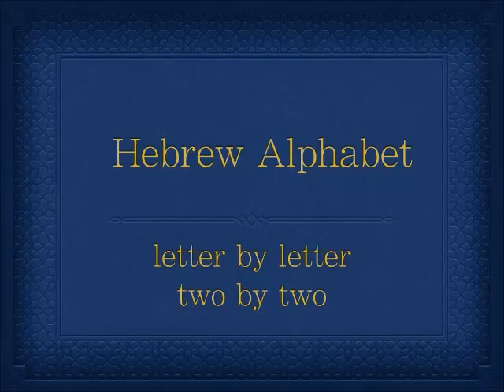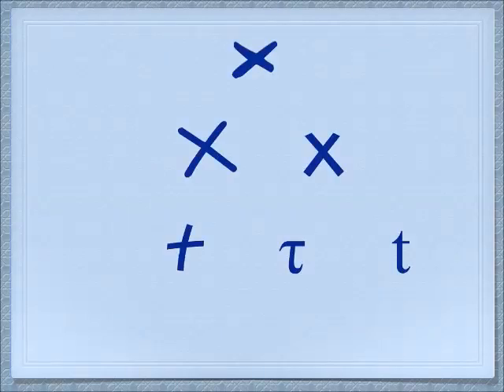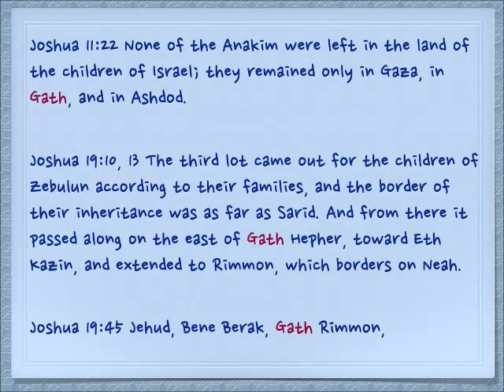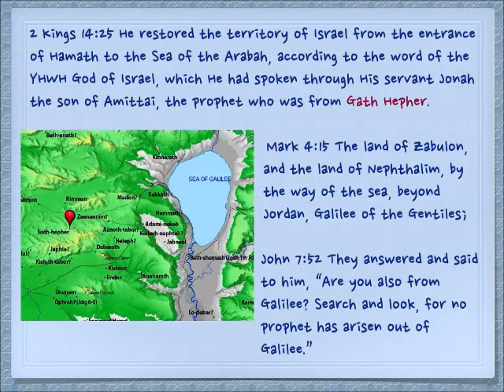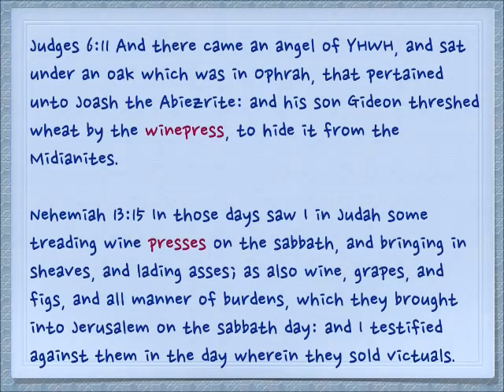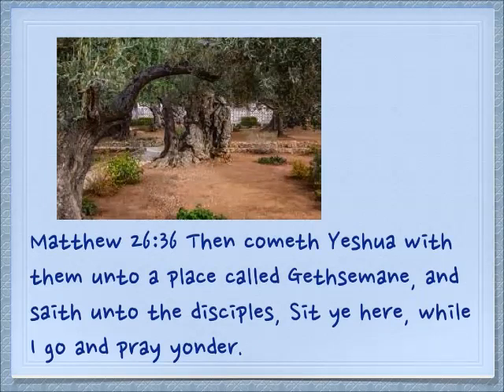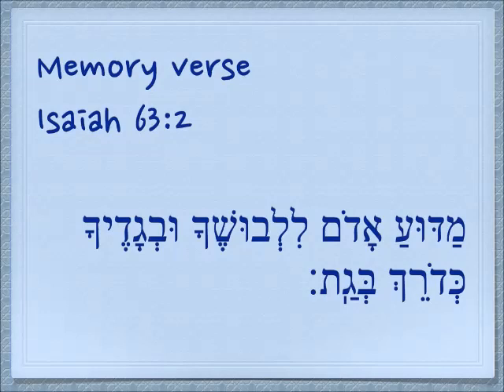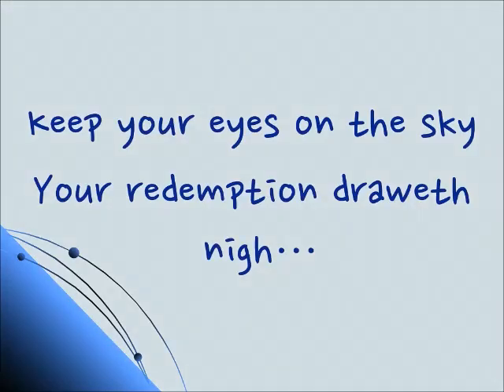The Hebrew alphabet letter by letter - Part 13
Part 13 covers gimel and tav